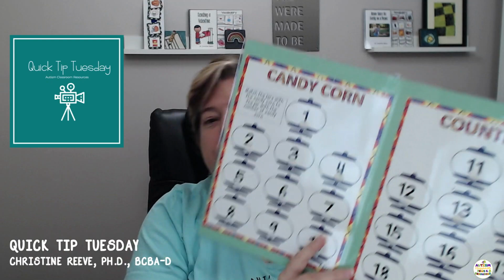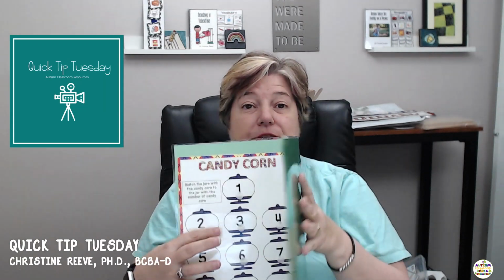Quick Tip Tuesday: File Folders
If you have students who memorize file folder tasks and could try to do them with their eyes closed, this quick tip is for you.